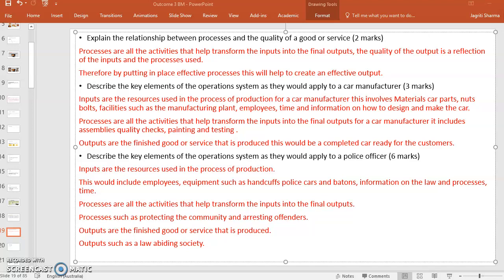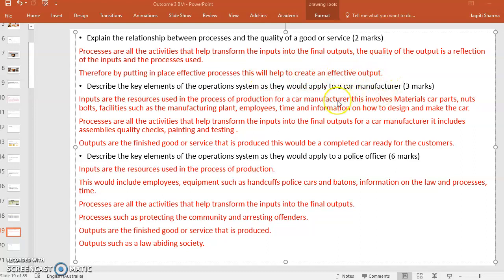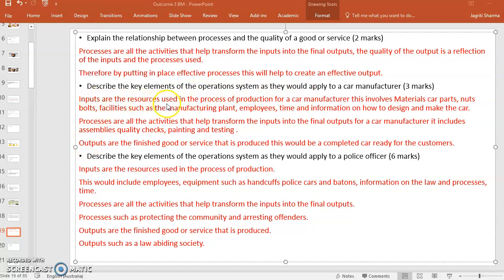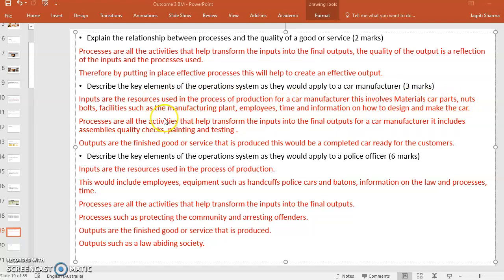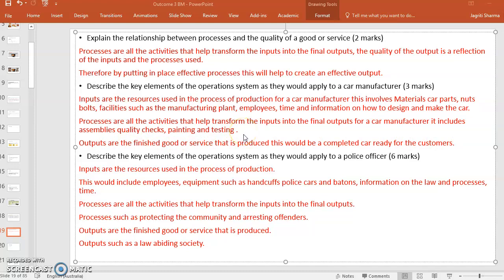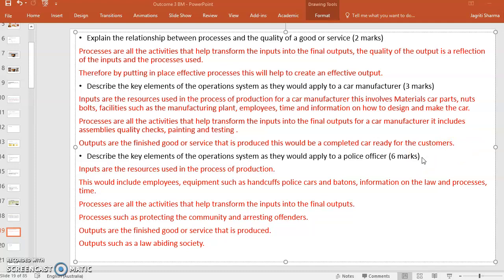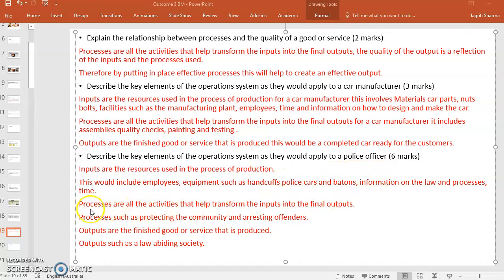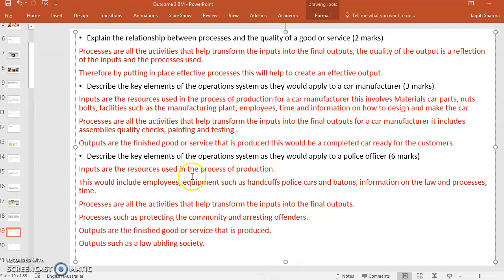Feedback for Questions Unit3 AOS 3